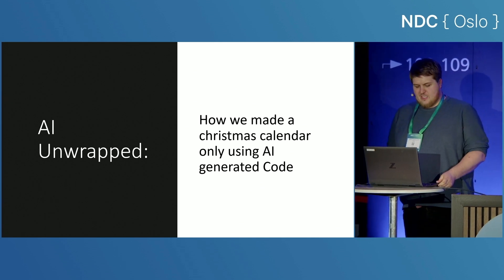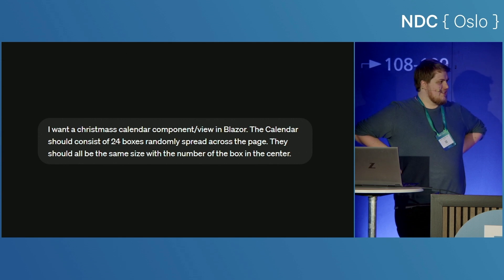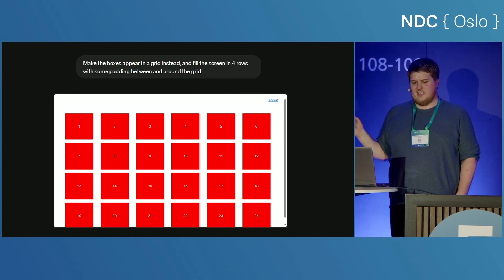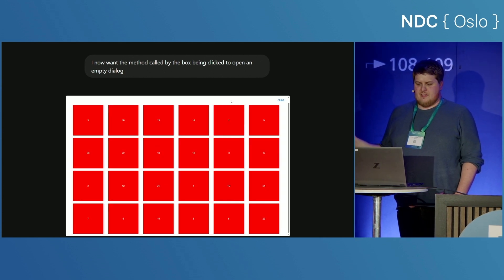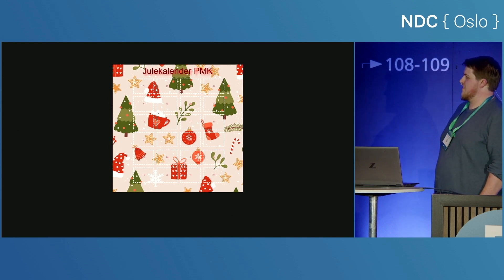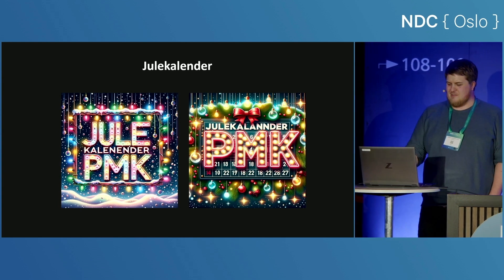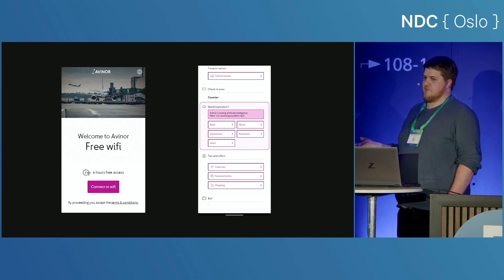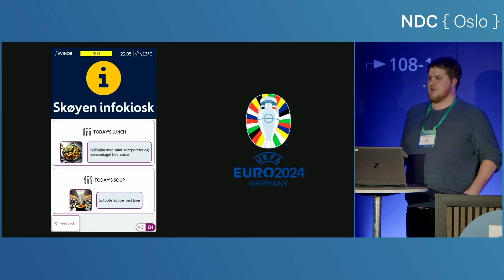AI Unwrapped: How we made a christmas calendar app only using AI generated Code - Joakim Lund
This year, at Avinor we wanted to try both AI and Blazor at the same time and decided to combine them to create a digital Christmas calendar for the holidays.

To make it more difficult for ourselves, we chose to not write any code ourselves but solely rely on the code given to us by tools such as ChatGPT and other AI tools.

In this talk, I will share the prompts we used to get this project going, how we got lost along the way, and how we got real practical experiences of the benefits and failures of using AI as a tool.

You'll see examples demonstrating the varied behaviors of AI tools, everything from successes to unusable outputs, some of which were humorously off the mark.

The goal of this talk is to inspire the audience to explore new technologies by engaging in projects within knowledge-sharing forums. Simply dive into a fun project and see where it leads you.